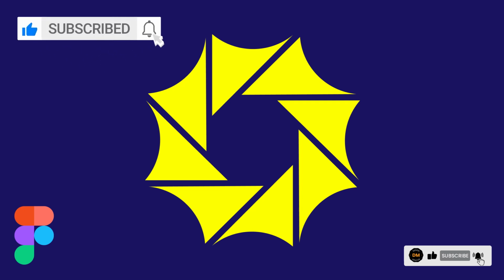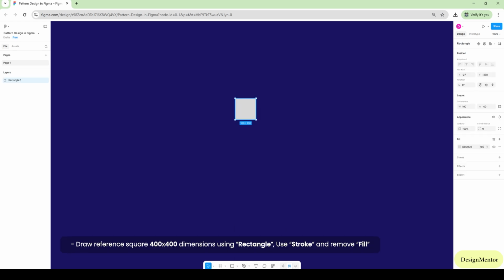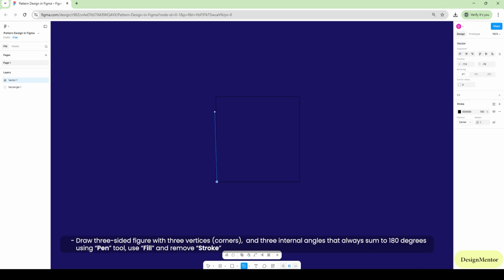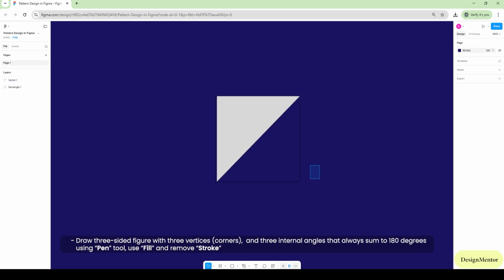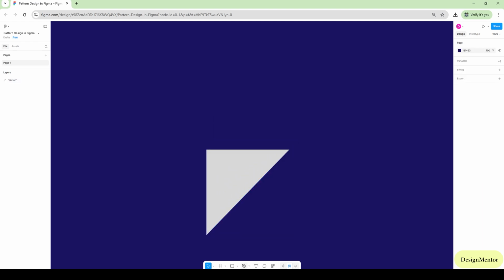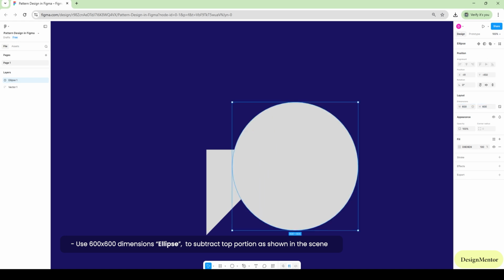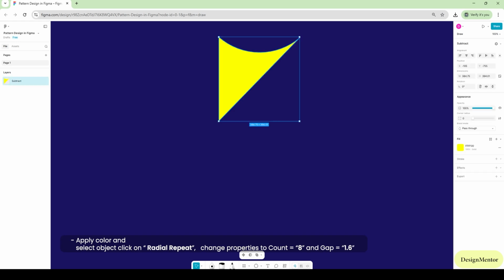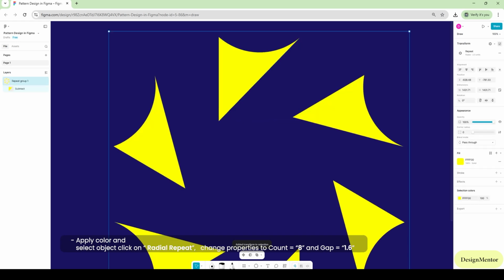Pattern Design in Figma | DesignMentor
Using Pen tool, Rectangle and Radial Repeat
Let's Create Pattern Design in Figma

Graphic Designer
UX Designer
User Experience Designer
Infographics
Design Thinking
Interaction Designer
Data Visualization Chart
Smartwatch Designer
Design Mentor
Figma
Figma Tutorial